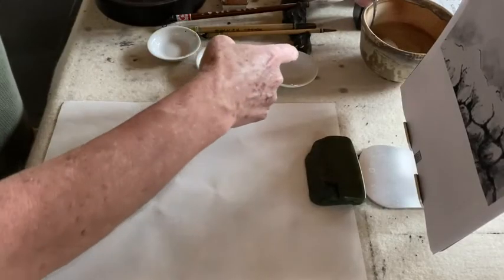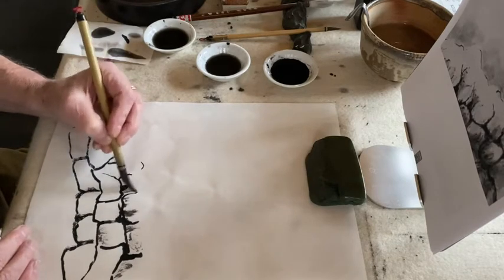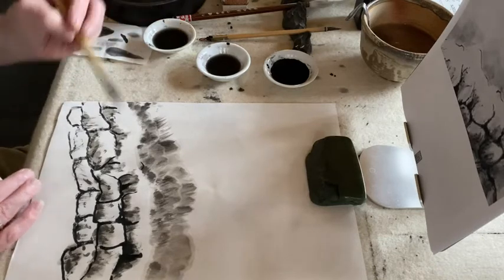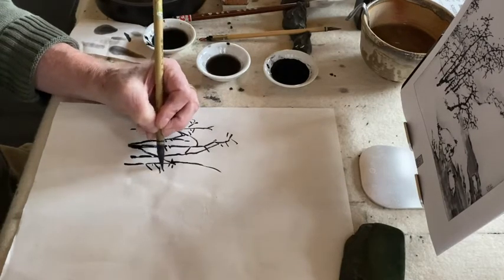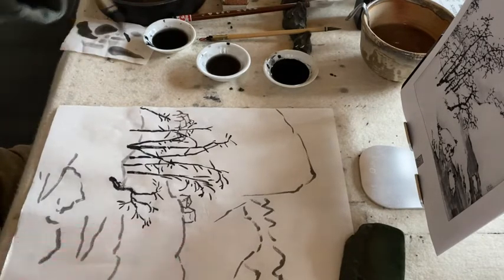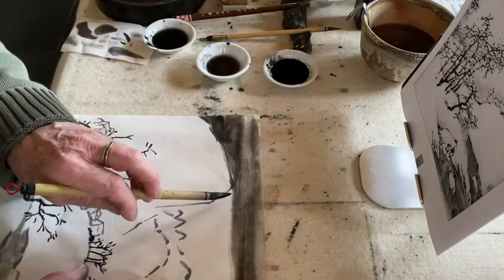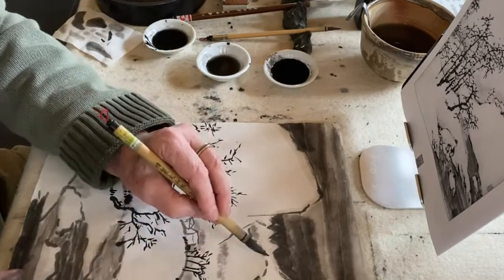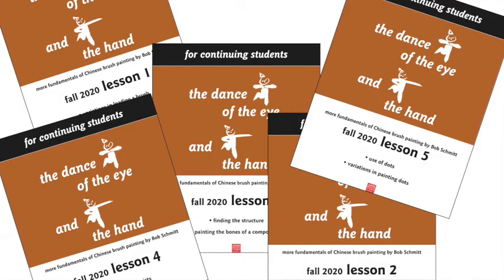LWS Building Brush Skills Lesson 7 Continuing Series dance of the eye and the hand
In the dance of the eye and the hand, Chinese brush painter Bob Schmitt offer more fundamentals of Chinese brush painting.

This lesson is one of 11 on Building Brush Skills for continuing students.

This Continuing Series Lesson 7 video includes:

painting snow

For $20 one can purchase:
• personal email critiques from brush painter Bob Schmitt
• a downloadable pdf handout including support materials and models for this lesson will be emailed to you.